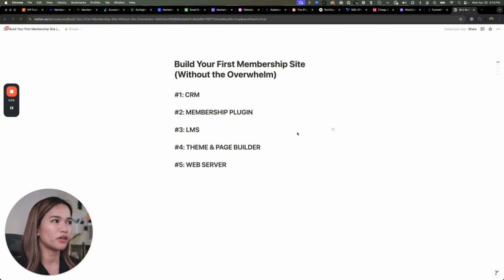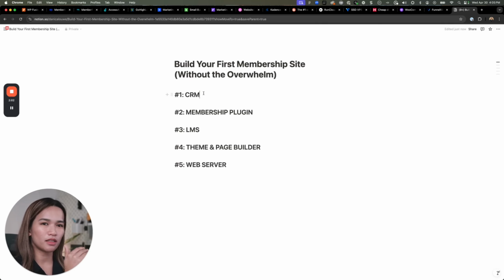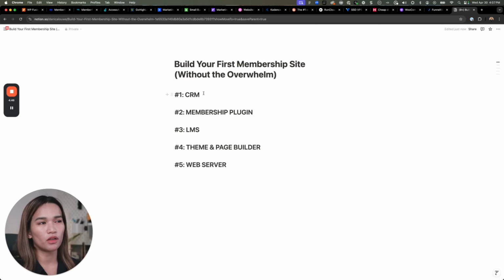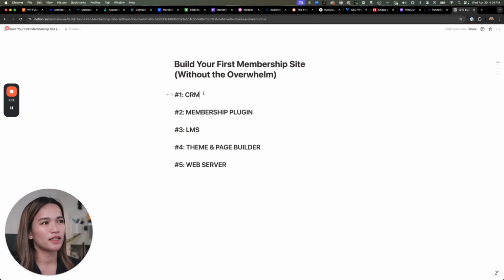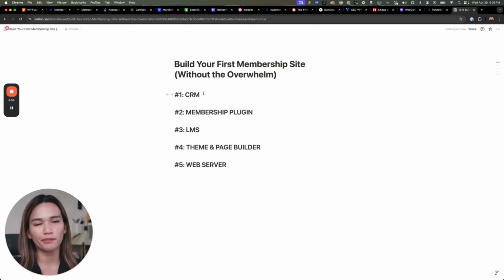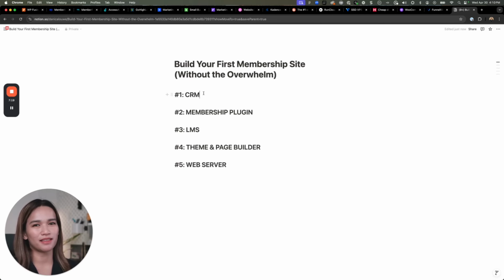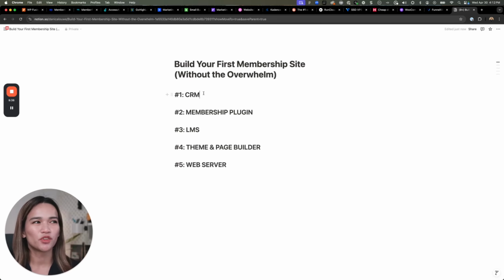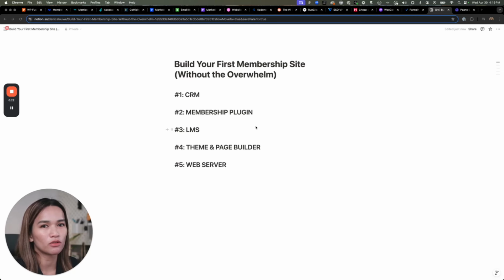How to Build Your First WordPress Membership Site | 5 Key Tools You Need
In this video, I’ll walk you through the 5 key areas you need to focus on when building your first WordPress membership site. With so many plugins, themes, and tools out there, it can feel overwhelming — so I’ll simplify it for you step by step.

🔑 Timestamps:
00:00 – Introduction
01:00 – Why keep membership site setup simple at first
02:00 – CRM (your contacts & automations)
04:00 – Membership plugin (access & protection)
07:00 – LMS (courses, lessons, modules)
09:00 – Themes & page builders (Elementor, Cadence, Gutenberg)

📌 What you’ll learn:

• What CRM is and why you need it for membership sites
• How membership plugins control content access
• Which LMS plugins work best for courses
• Best page builders & themes for beginners
• Why your server matters more than you think
• What to skip (gamification, extras) when starting out

👉 Want to learn more about us?

💬 Got questions about building your first membership site? Drop them in the comments — I’ll cover them in future videos.